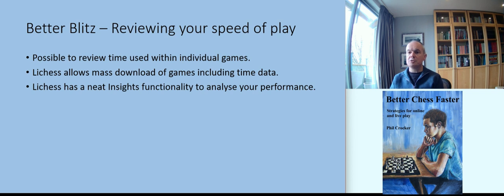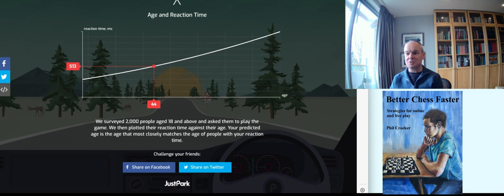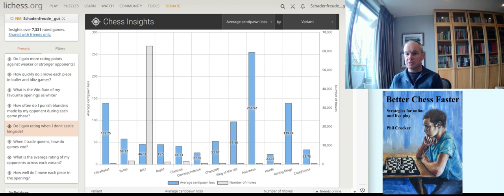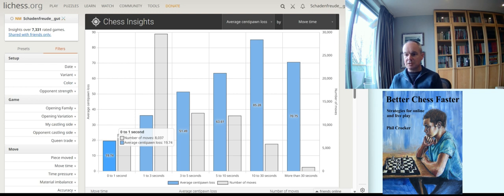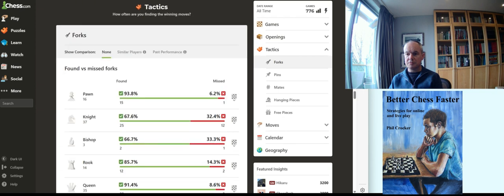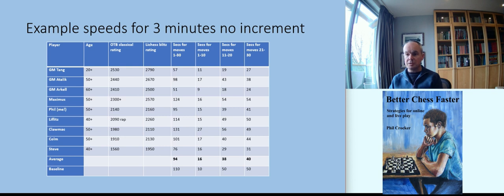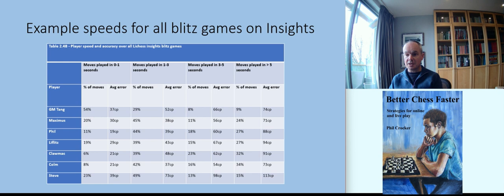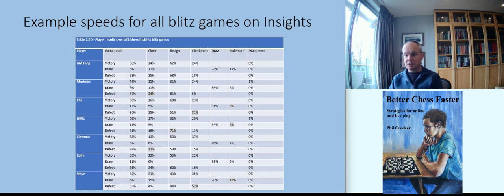Better Blitz 7- Reviewing your speed of play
Seventh of eight videos looking at how to improve your play at blitz chess.